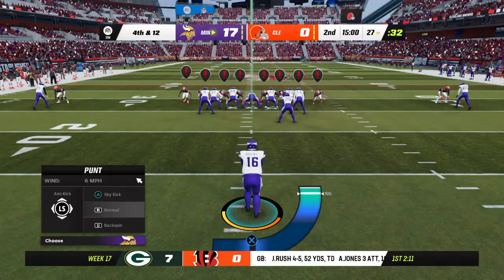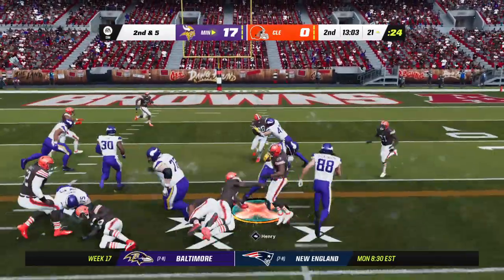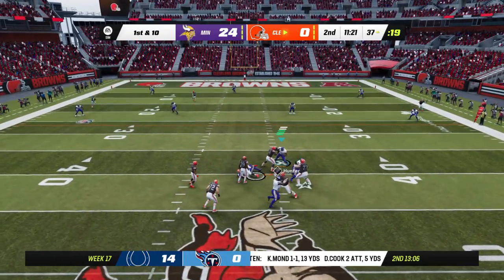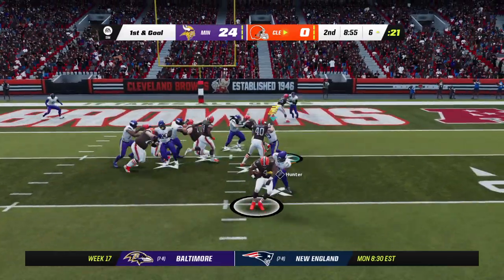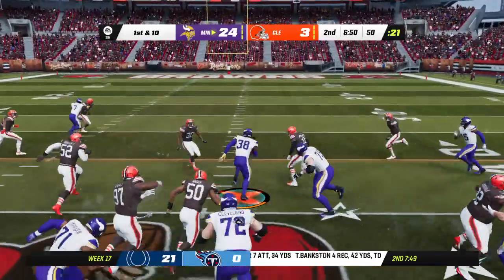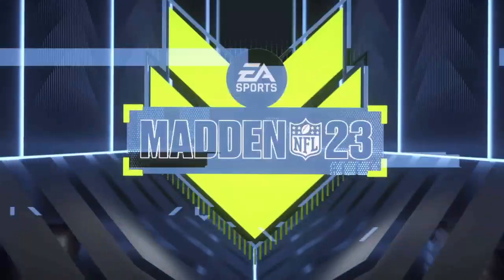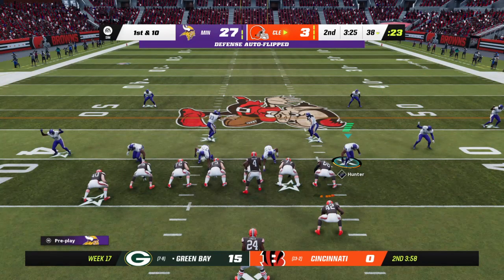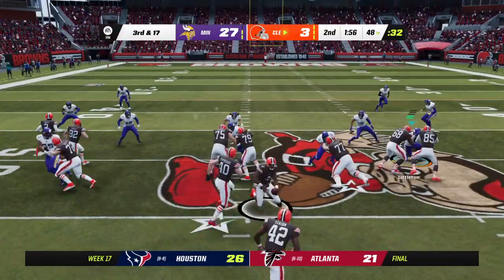Madden NFL 23_Vikings vs Browns 2ND QRT